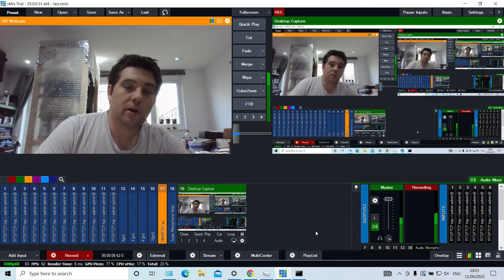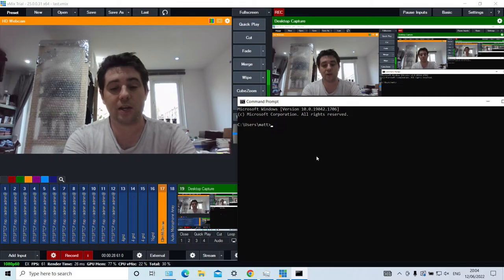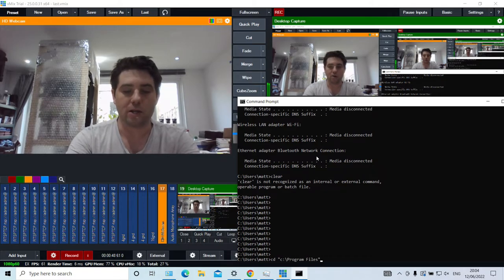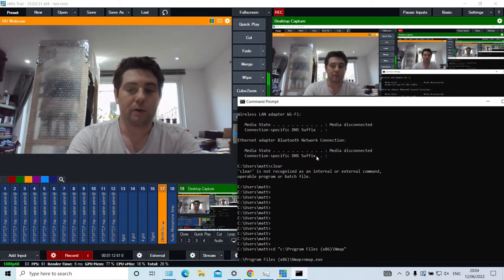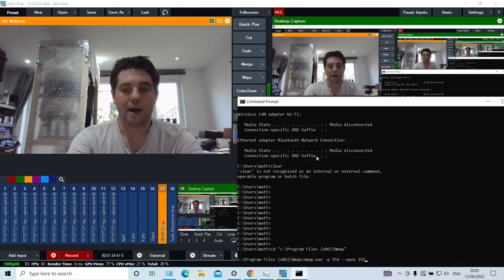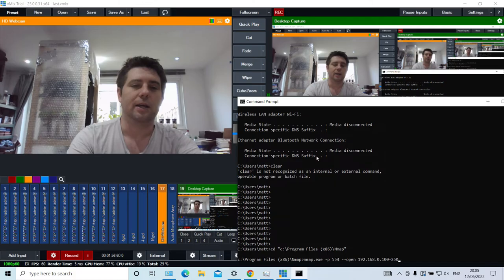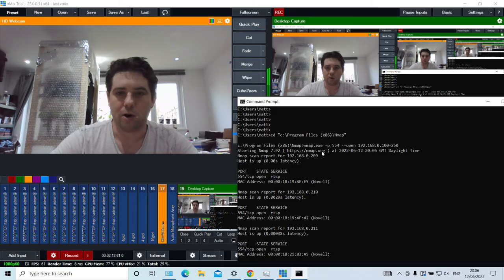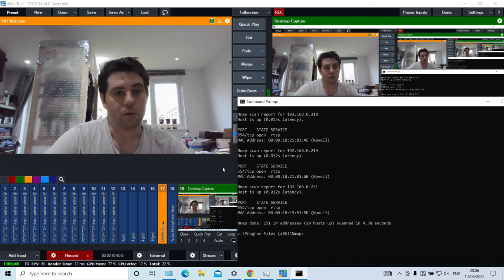93 - Find IP CCTV cameras on your network using Nmap (RTSP)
Here's how to find IP cameras on your network using nmap on windows. the same command works on Linux/Mac without the need to CD to the installed DIR.